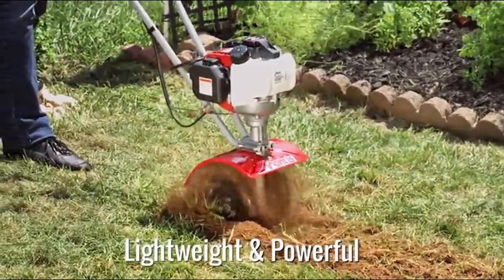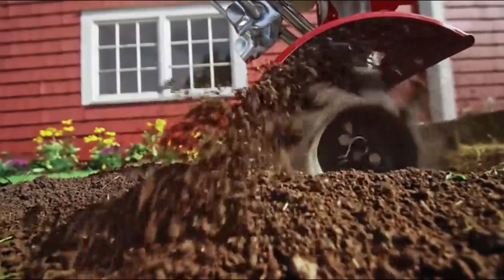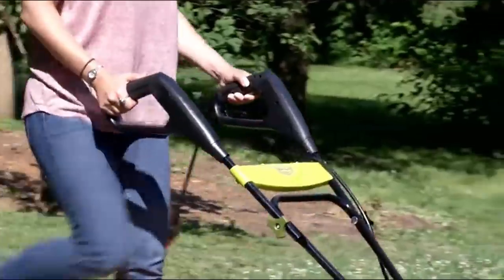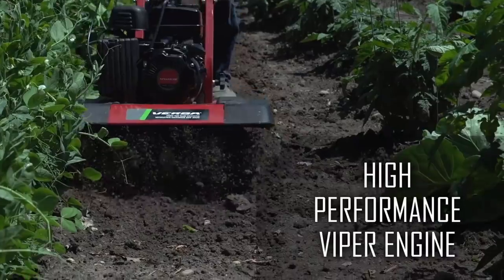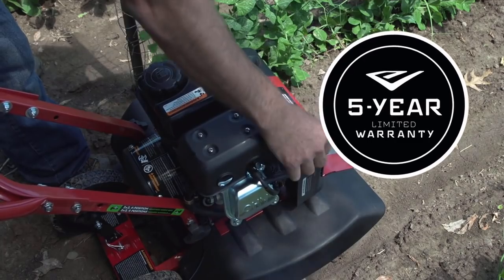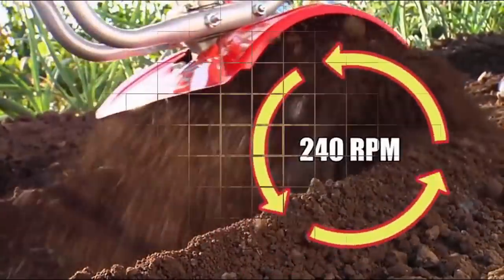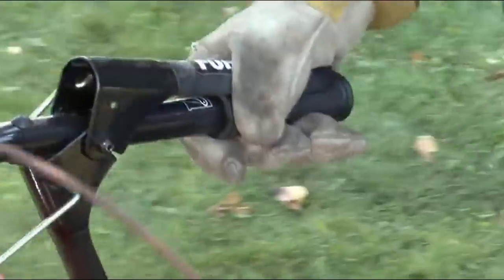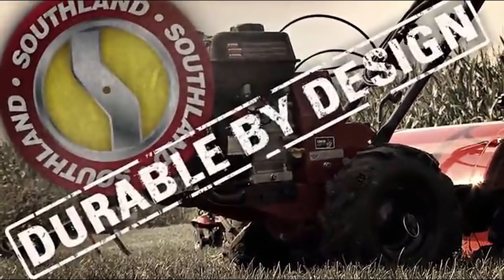10 Best Power Tiller Review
1 | Mantis 4-Cycle Tiller Cultivator 7940

2 | Sun Joe TJ603E 16-Inch 12-Amp Electric Tiller

3 | Earthquake 20015 Versa Tiller Cultivator

4 | Mantis Corded Electric Tiller Cultivator 7250

5 | Earthwise TC70040

6 | Southland SRTT196E Rear Tine Tiller

7 | GreenWorks 27062 G-MAX

8 | Honda FG110 Tiller 9" 4 Stroke 25cc Engine

9 | GardenTrax Y2007E Electric Start Two Cycle Garden Cultivator

10 | Earthquake MC43

Looking for the Best Power Tiller?
Check out those 10 Best Power Tiller Review.